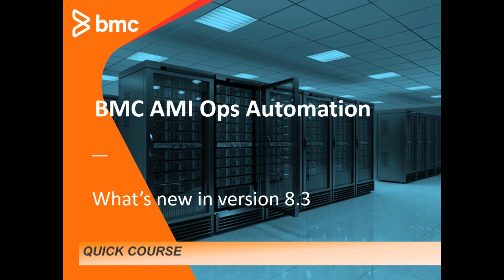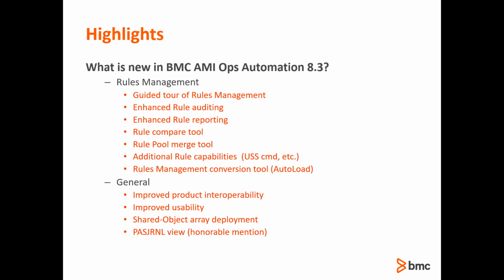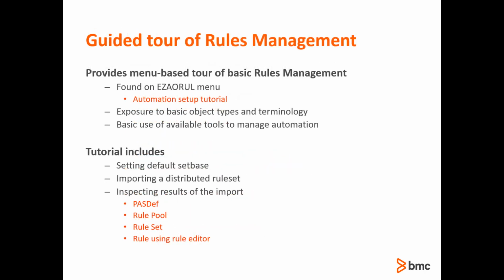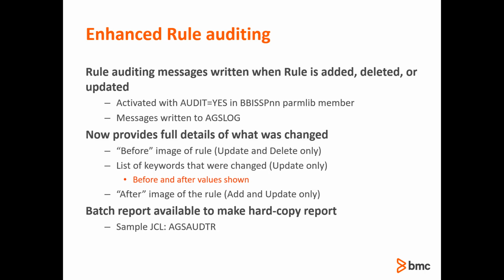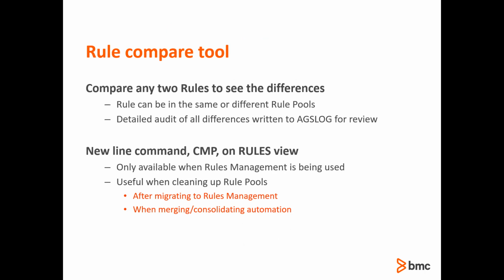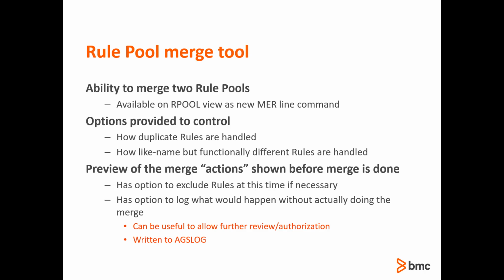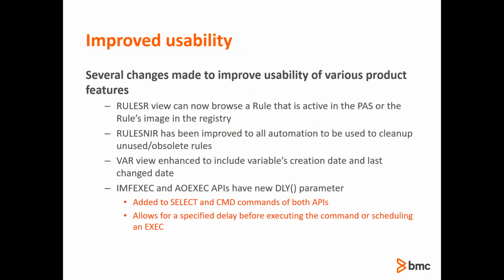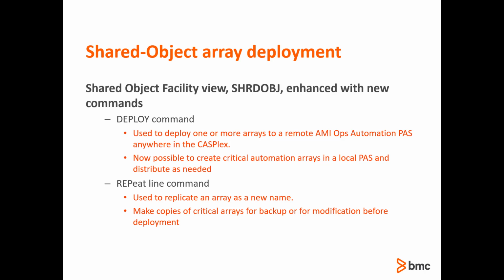BMC AMI Ops Automation - What's new in version 8.3